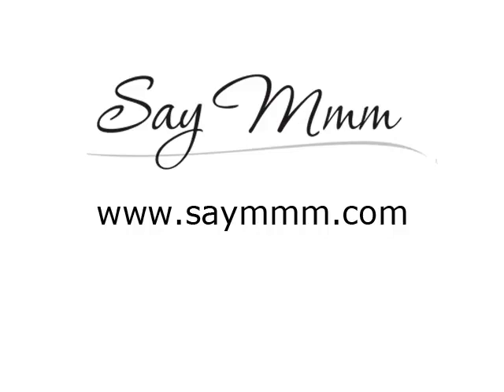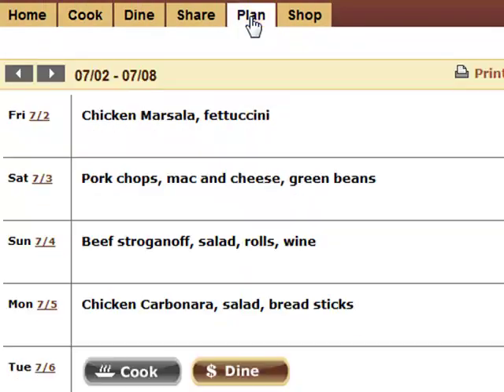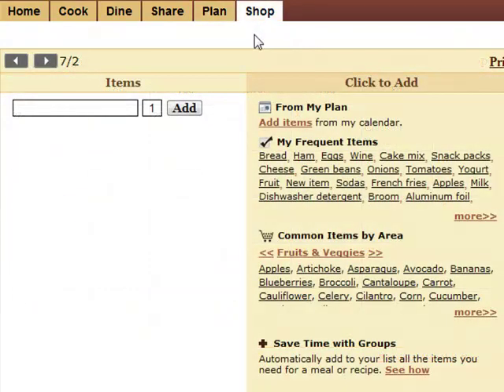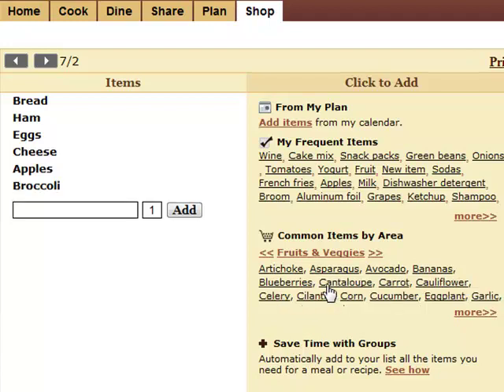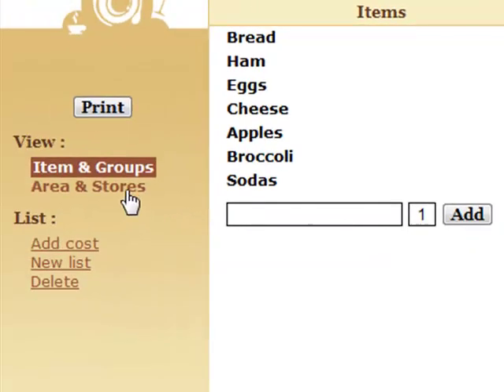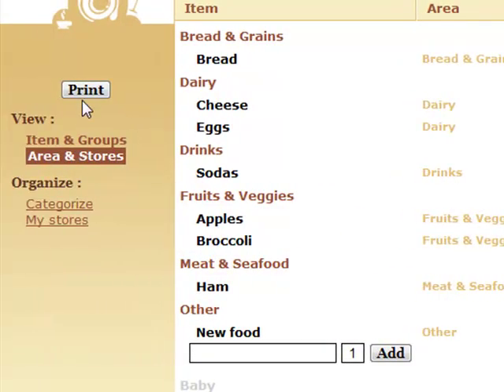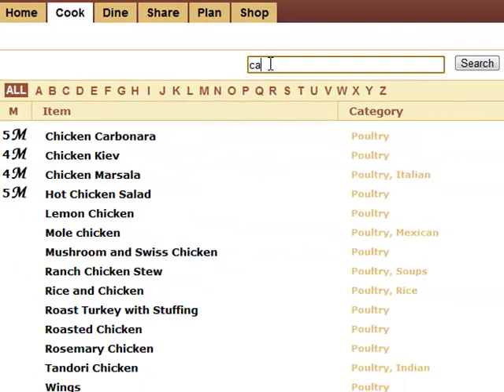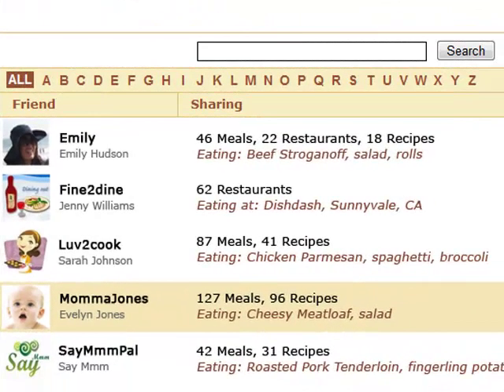Say Mmm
Free online meal planning, grocery shopping, and recipe organizing tools to help people save time and money getting dinner on the table.